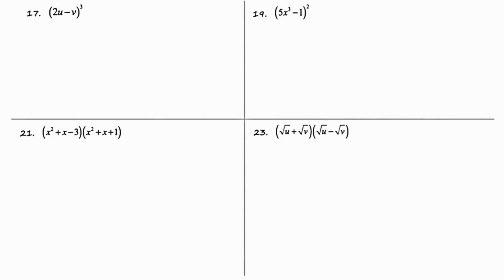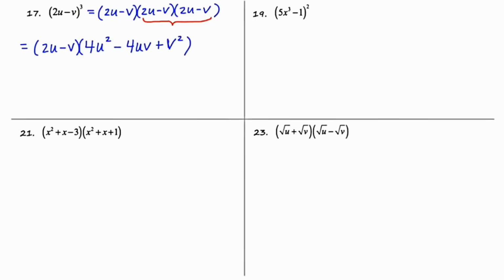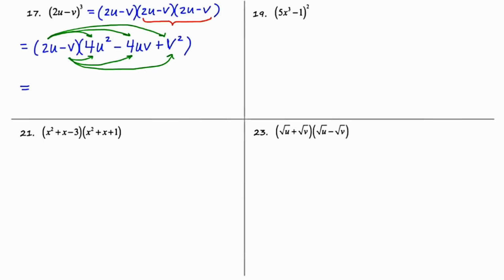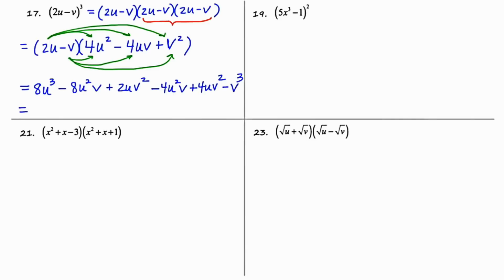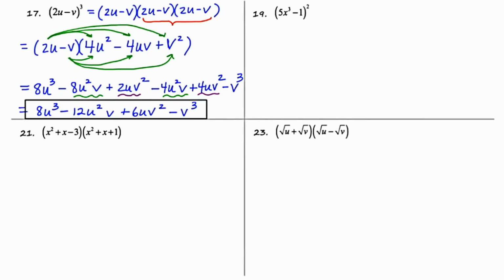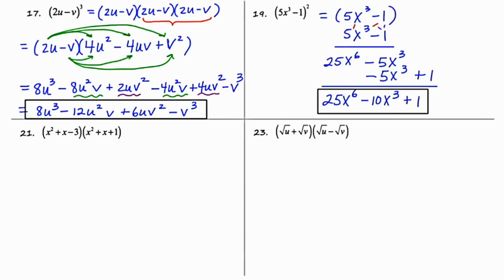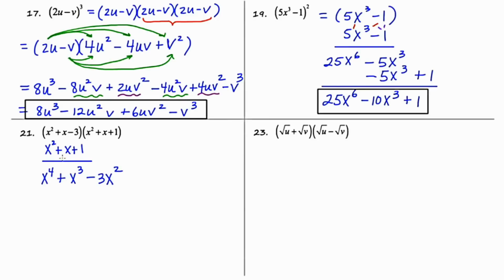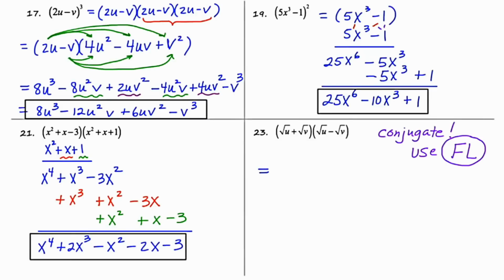MathCamp321: Algebra 2 - Operations with Polynomials (part 2 of 2)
In this video, I review how to add, subtract and multiply polynomials. The video is intended for an algebra 2 audience and assumes that many of the techniques reviewed here have been seen before.